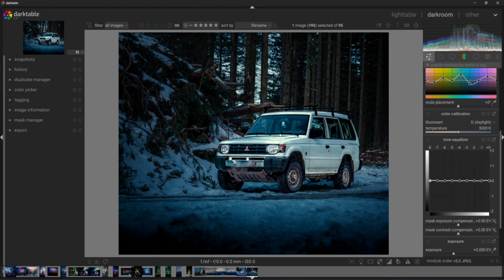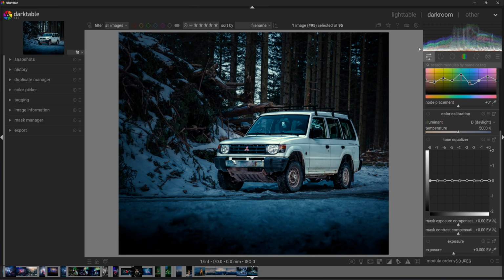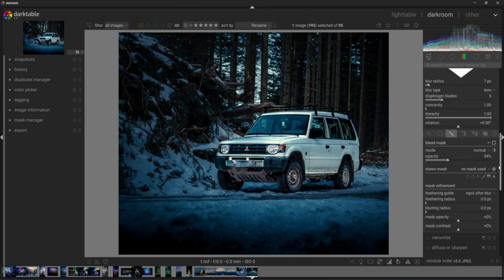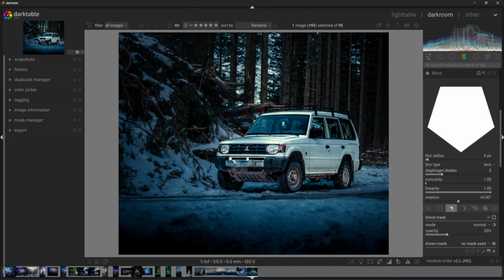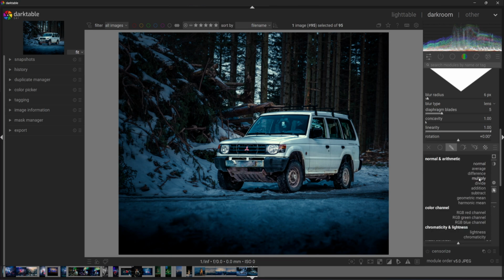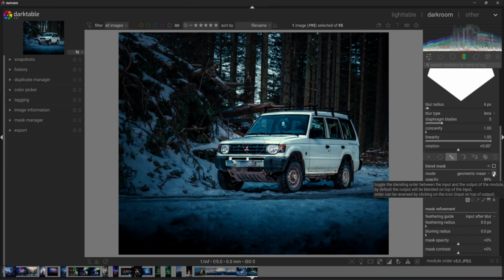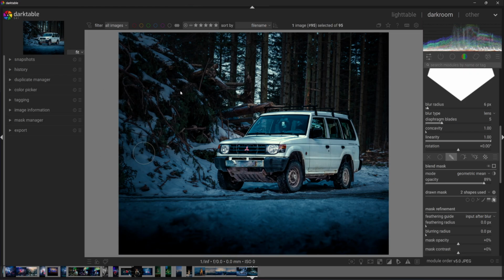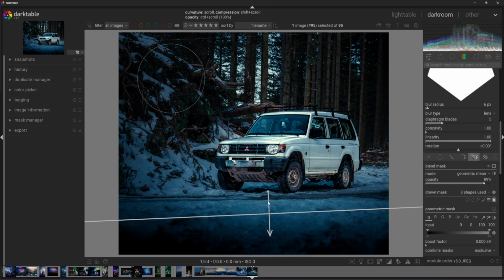How To BLUR Background In Darktable (QUICK & EASY) 2026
In this video, I'll show you how to blur background in Darktable step by step. This is a full guide on how to use Darktable to blur the background of your photos and create a professional depth of field effect in 2026. In case you've been trying to edit photos in Darktable and add background blur easily, this is the video you need to see! 📸✨